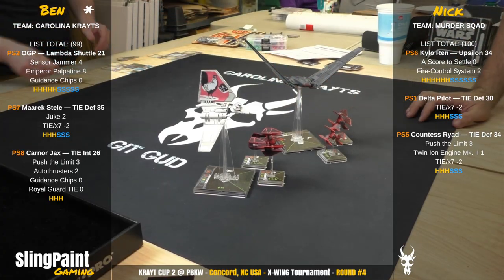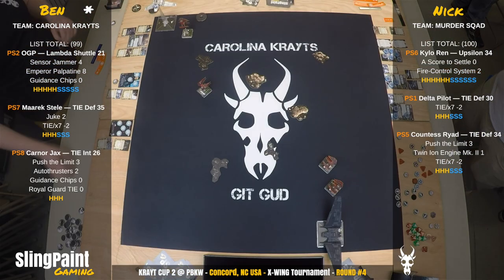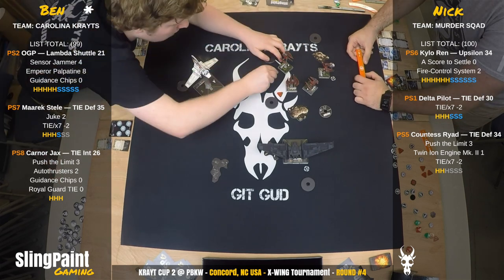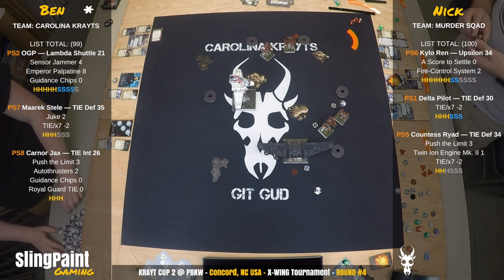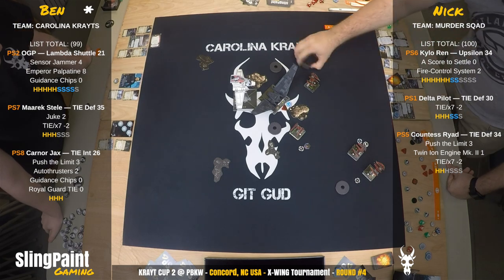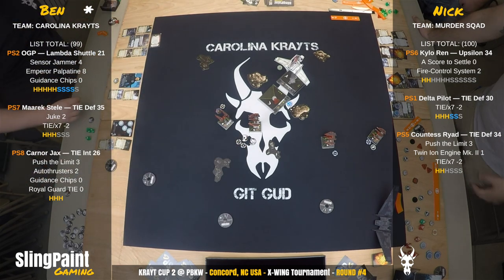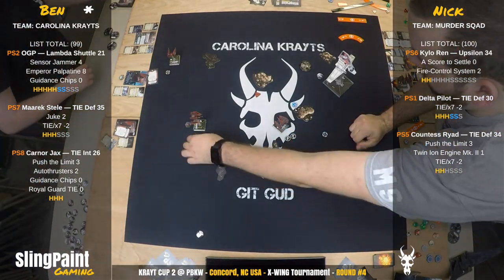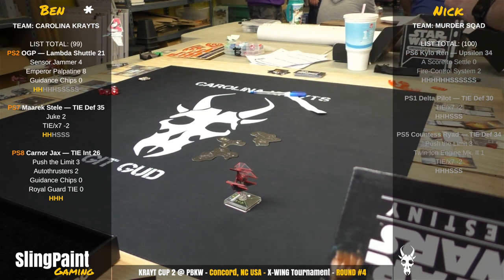KRAYT CUP 2 - Ben vs Nick - Round 4 - X-Wing Miniatures - SPG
Krayt Cup 2 - Recorded March 4th, 2017
Round 4
Ben (Team Carolina Krayts) vs Nick (TEAM Murder Squad)

KRAYT2-BenK (99)
Omicron Group Pilot — Lambda-Class Shuttle 21
Sensor Jammer 4
Emperor Palpatine 8
Guidance Chips 0
Ship Total: 33

Maarek Stele (TIE Defender) — TIE Defender 35
Juke 2
TIE/x7 -2
Ship Total: 35

Carnor Jax — TIE Interceptor 26
Push the Limit 3
Autothrusters 2
Guidance Chips 0
Royal Guard TIE

vs

KRAYT2-NickW (100)
Kylo Ren — Upsilon-class Shuttle 34
A Score to Settle 0
Fire-Control System 2
Ship Total: 36

Delta Squadron Pilot — TIE Defender 30
TIE/x7 -2
Ship Total: 28

Countess Ryad — TIE Defender 34
Twin Ion Engine Mk. II 1
TIE/x7 -2
Ship Total: 36